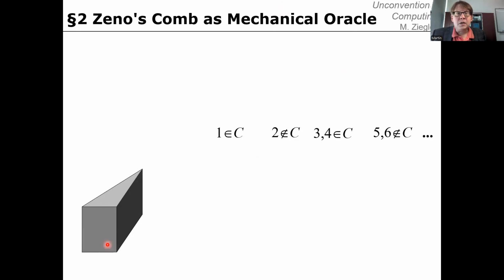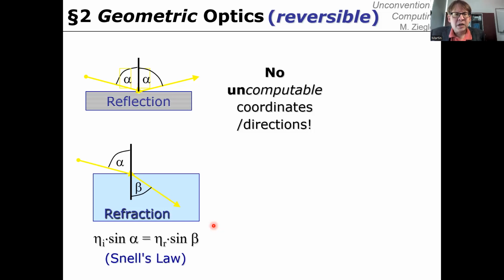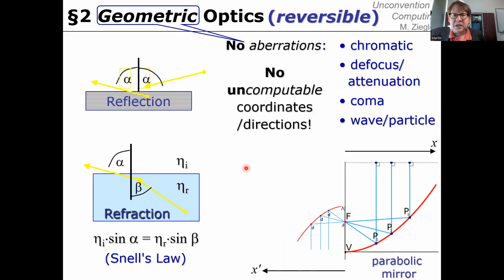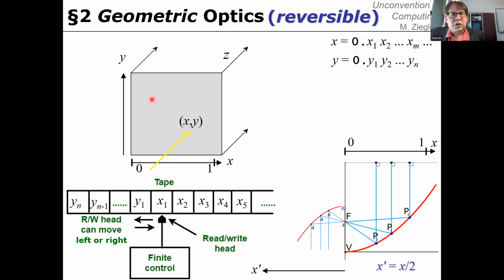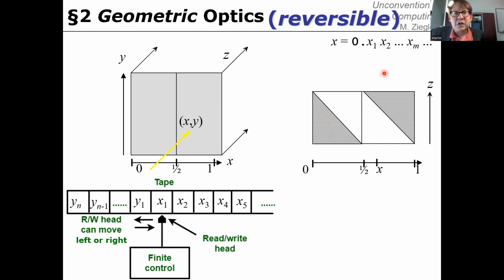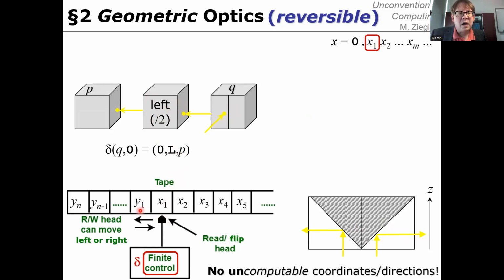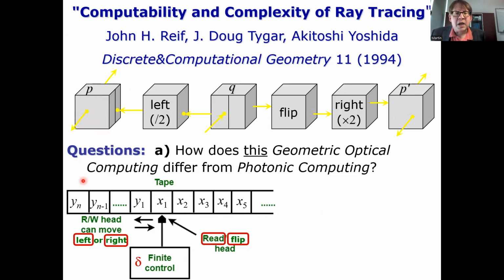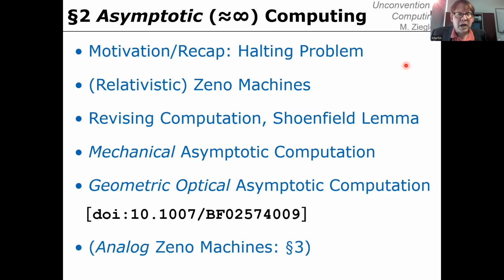2d: Geometric-Optical Computing